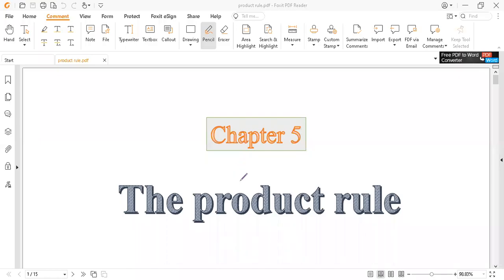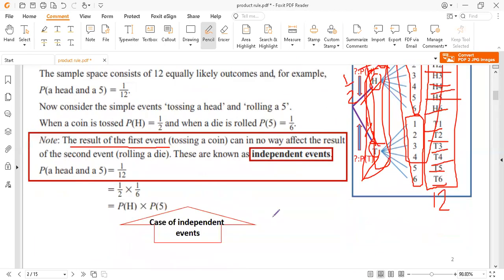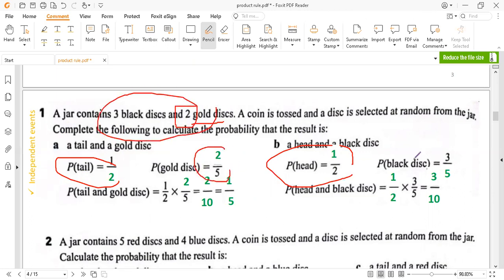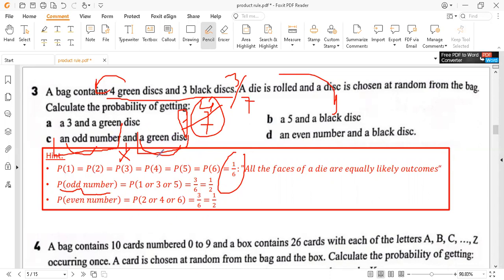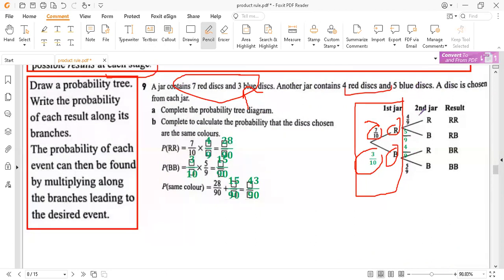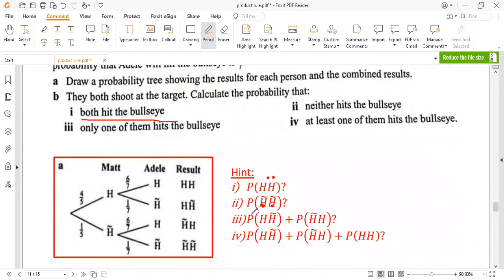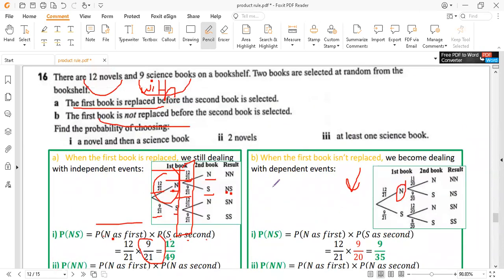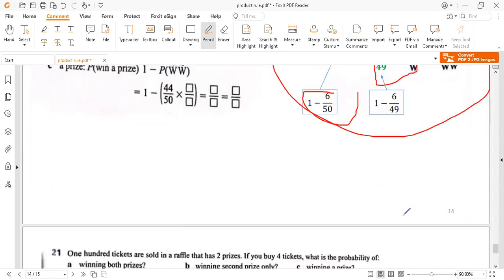product rule: Grade 10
-Independent events & dependent events
-Selection with replacement & without replacement